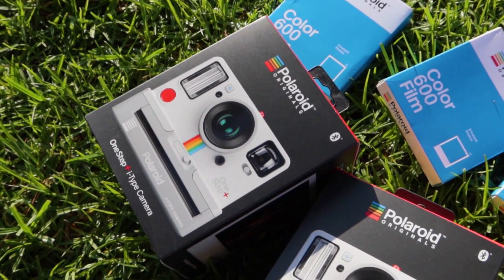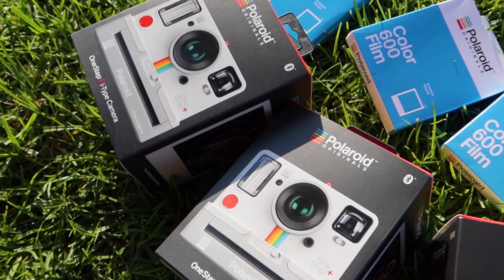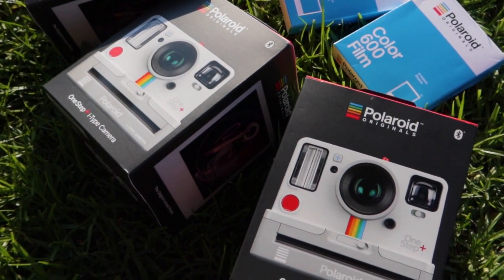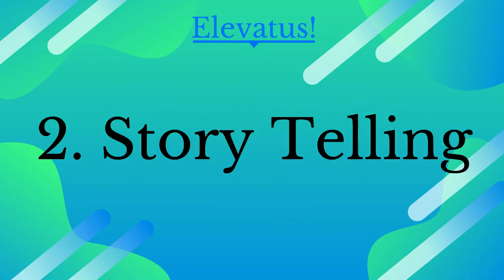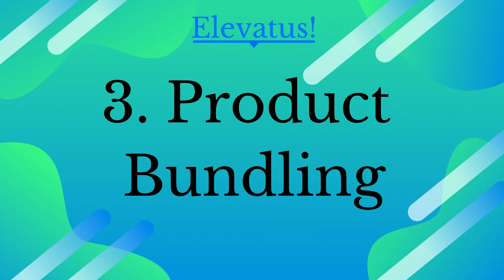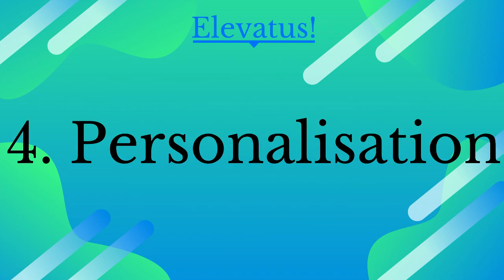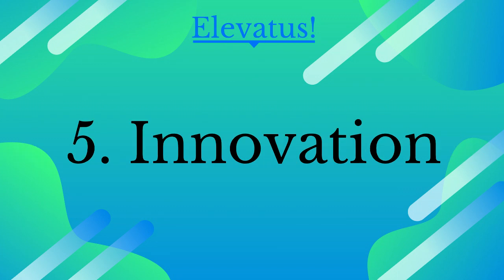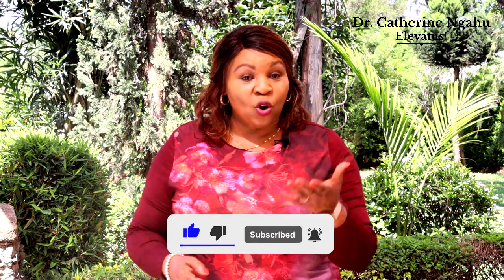5 Packaging Uses to boost Marketing with Examples I differentiation I storytelling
Packaging uses to boost marketing with examples of differentiation, story telling and personalisation.  Strategic packaging strategies in marketing to grow your business and profits.

In this video Dr. Catherine Ngahu strategic packaging examples to show how the strategic use of packaging will enhance marketing through differentiation, storytelling, personalisation and others.
Packaging is important in marketing because it helps grow business and profits.
This video shows the 5 strategic uses of packaging to enhance your marketing and grow your business. Packaging is an important marketing tool and can be used for story telling, personalisation and differentiation.
In today’s competitive markets, it's no longer  enough to grab eyeballs through attractive packaging.  Now businesses needs to go further, and build interactive experiences through packaging differentiation, story telling, product bundling,  personalisation and innovation.
Strategic packaging is one way to win in marketing and to enhance your interaction with customers and consumers.
Packaging, is an important part of a brands visual identity which can also provide other sensory cues – such as perception of taste, smell, touch (texture), and sound to help your marketing.
Basically, packaging protects, communicates, promotes, and provides convenience to the consumer. It also serves to reveal something about design, and quality of the product. As Steve Jobs said, “packaging can be theatre, it can create a story”
5 strategic uses of packaging in marketing are discussed in detail in this video, including innovation and story-telling and comes with practical examples that are easy to understand.
This video answers the following questions:
What are packaging uses to boost marketing?
How packaging is used for differentiation and promotion?
What is differentiation in packaging?
How to use strategic differentiation in packaging?
How design, shape, fonts impact packaging?
How packaging works in service marketing- restaurants with differentiation Examples
What’s the role of story telling in packaging?
How packaging can help humanise the brand through story telling techniques?
How packaging can boost marketing?
What is product bundling?
How to use product bundling in marketing?
How product bundling is used in politics, entertainment and music marketing?
What is personalised packaging?
How personalised packaging works
What is packaging innovation?
How packaging innovation works in marketing?

This video answers this and many more packaging and marketing questions.

Dr Catherine Ngahu
Elevatus!
Packaging in Marketing
00:00 Packaging as visual brand strategy
01:37 Packaging and differentiation
03:25 Story telling brand packaging
05:22 Package bundling in marketing
09:17 Personalised brand packages
10:29 Packaging innovations